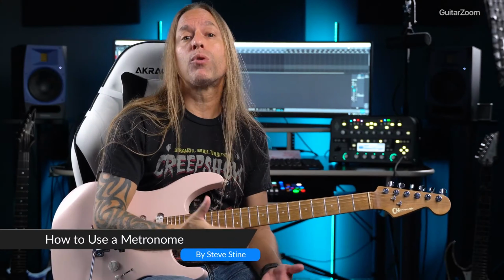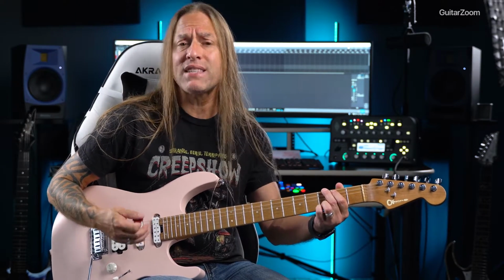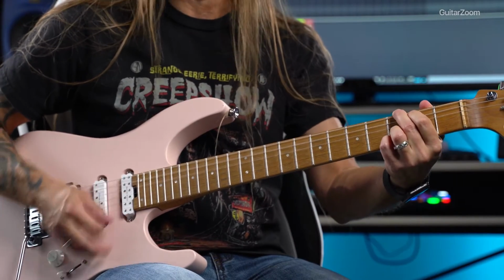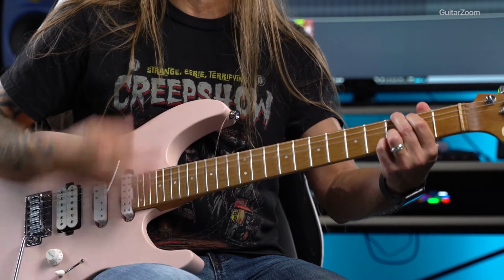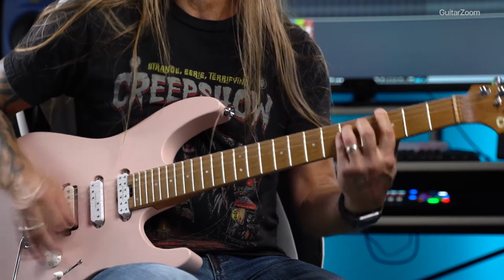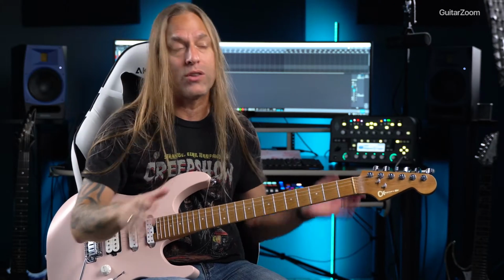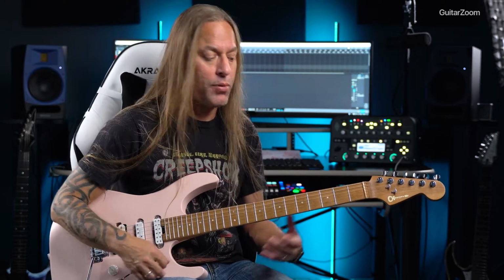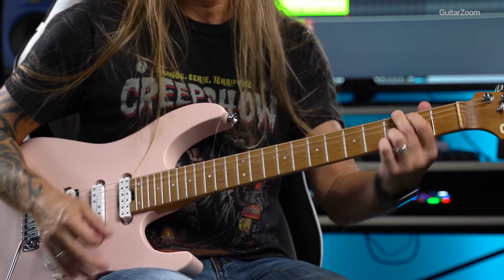Guitar Practice Made Easy: How to Use a Metronome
Want more personalized help? Start here➡️

🎧 THE STEVE STINE GUITAR PODCAST